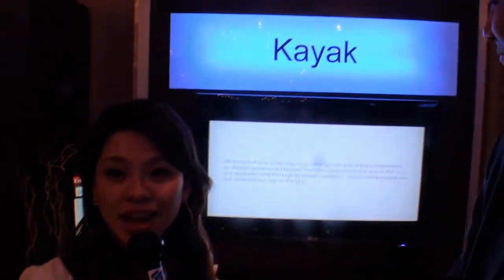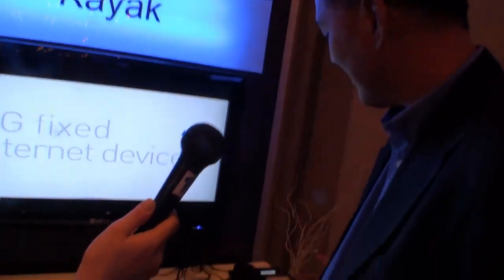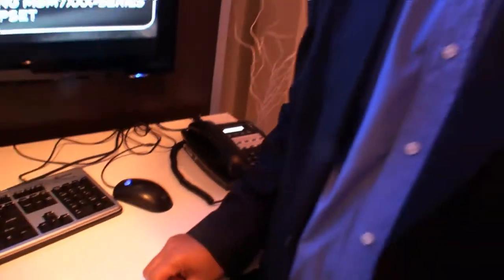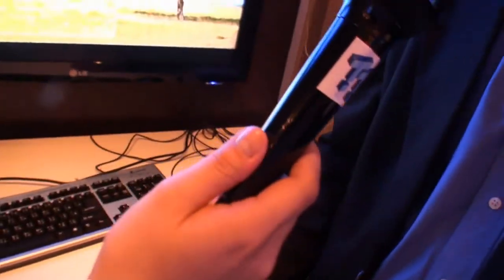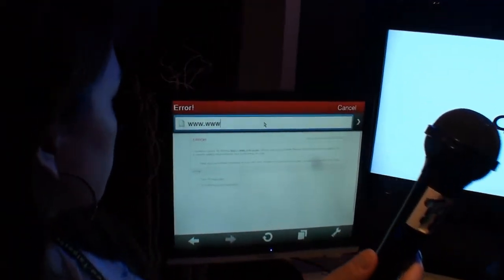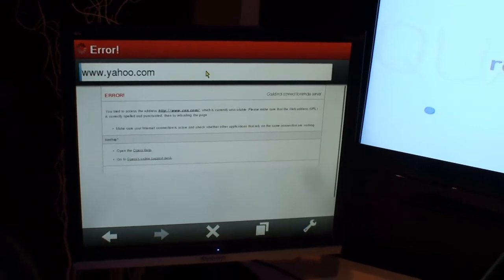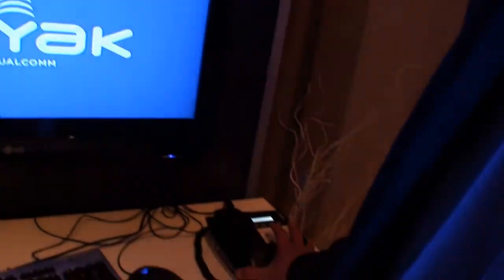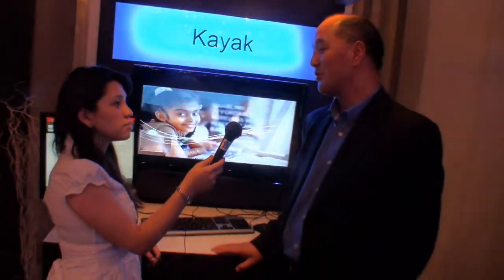Innovative Qualcomm Kayak phone computer is genius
COMPUTEX Taipei 2010 - Qualcomm along with its Snapdragon showcase were also showing off its new Kayak device which is a truly innovative device which is one of the products you tend to mention when someone asks what have you seen that stood out so far at the show.

The Kayak is a computer phone device designed on the cheap with people in emerging markets such as China, Thailand and South Africa in mind. Based on Qualcomm hardware, the Kayak looks like a normal phone, but it actually has a computer inside the platform. With a 3G module also installed, carries in the aforementioned countries will provide its customers with the device and a SIM card to provide not only voice connection, but also data connection especially in areas that are not connected by traditional phone lines or for folks who cannot afford a computer or want a different type of functionality that what something like a notebook or netbook offers.

So, use the cell network, you can pickup handset and make calls as normal and send text messages over the known SMS network, but you can also hook up a mouse, keyboard and monitor and using Qualcomm's free and included Linux operating system, users also have basic PC functions such as web surfing.  Distributed by Tubemogul.